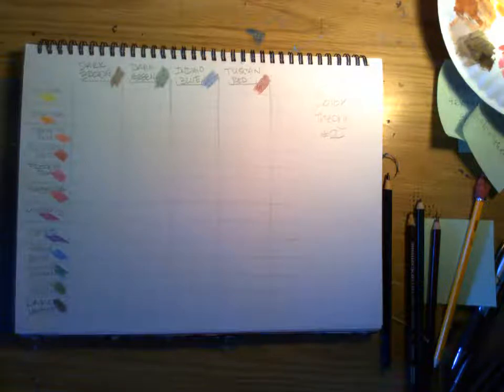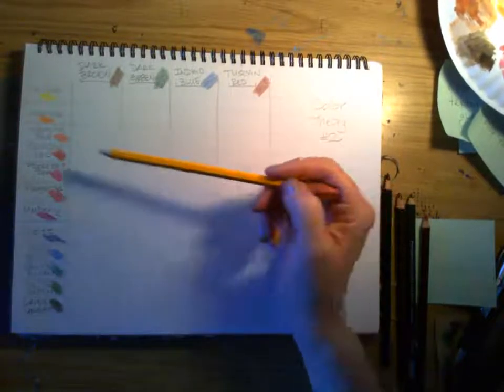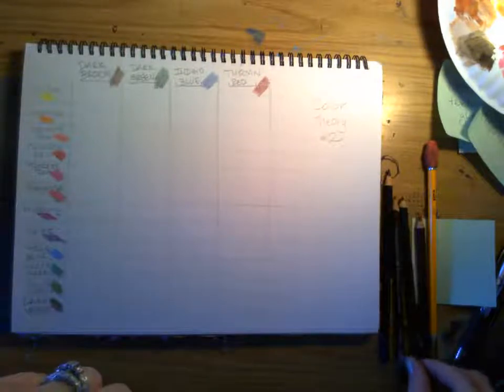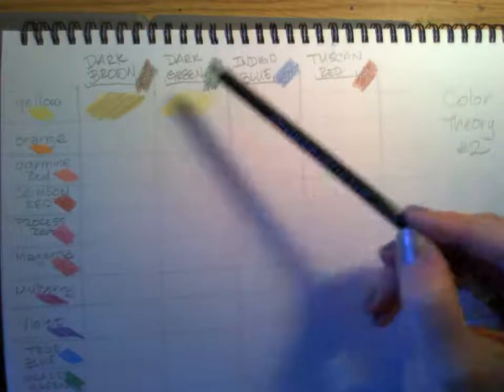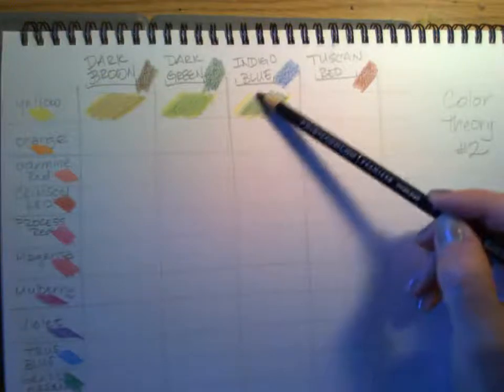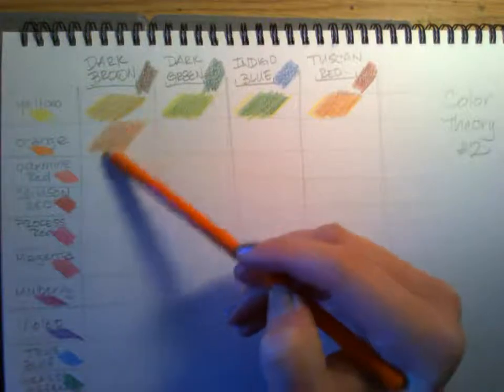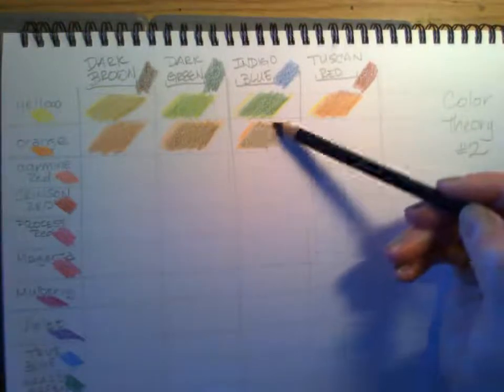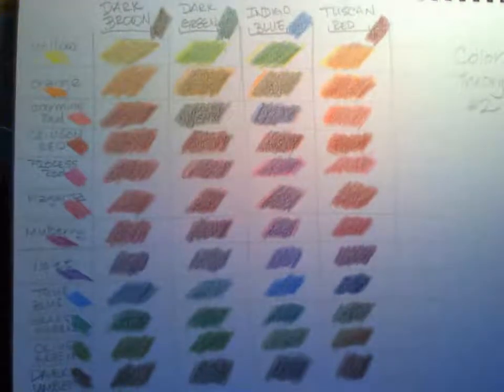colored pencil color theory #2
cpcolortheory2